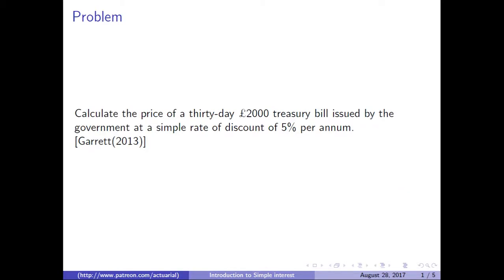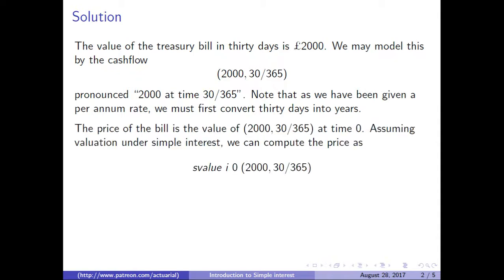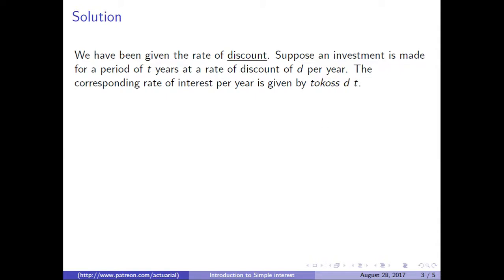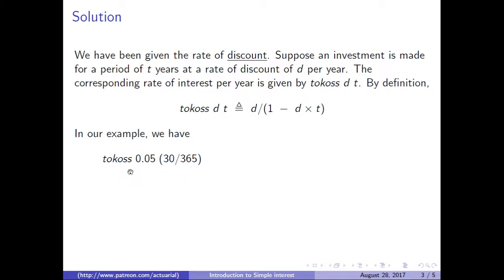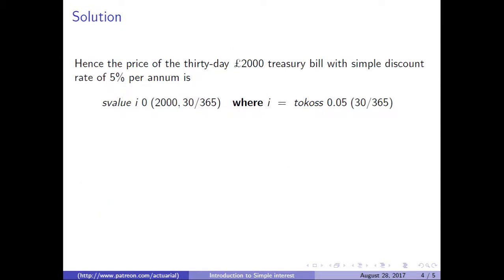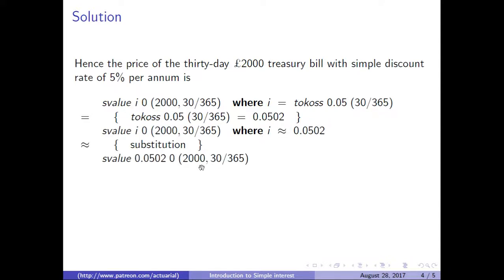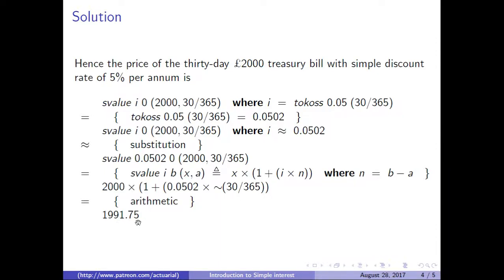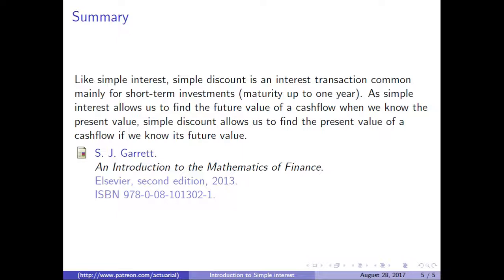Introduction to simple discount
An example to introduce the valuing of cashflows under simple discount.